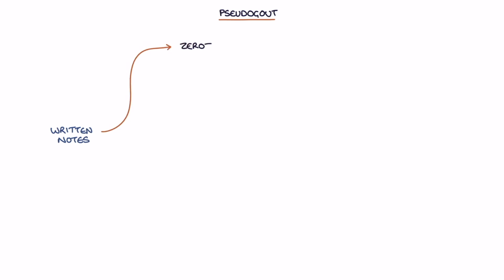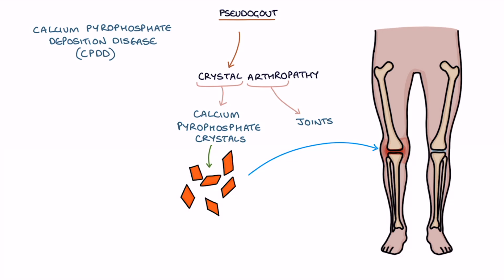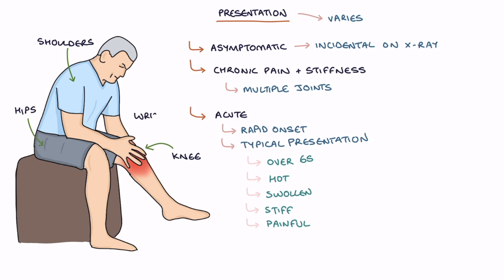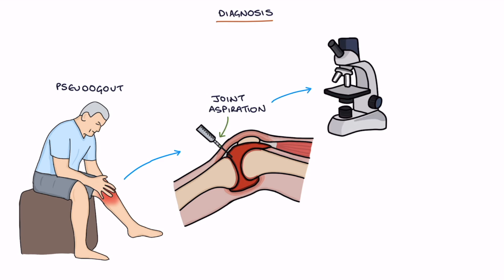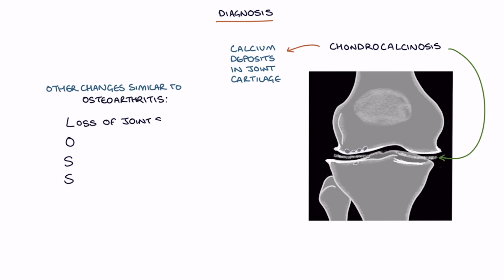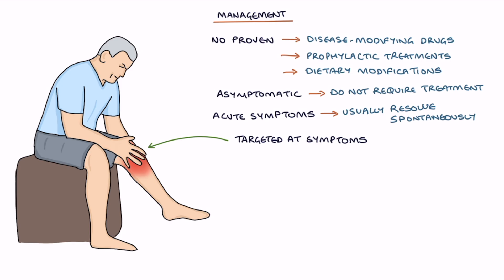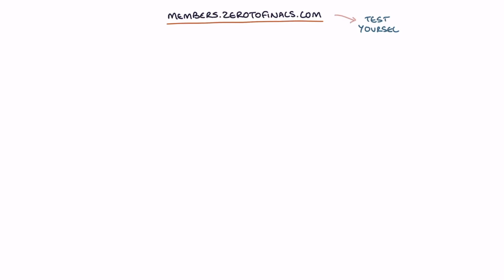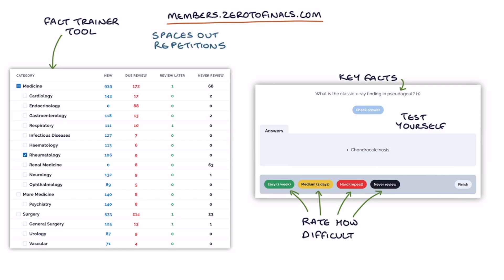Understanding Pseudogout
This video contains a visual explanation of pseudogout.